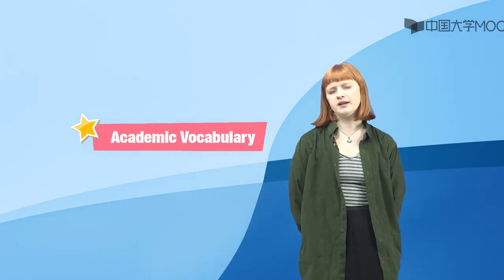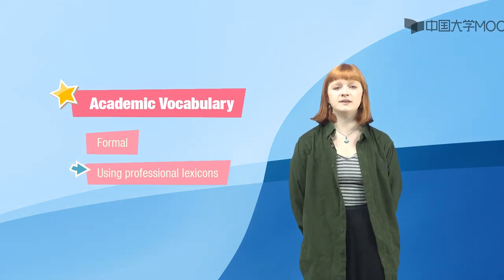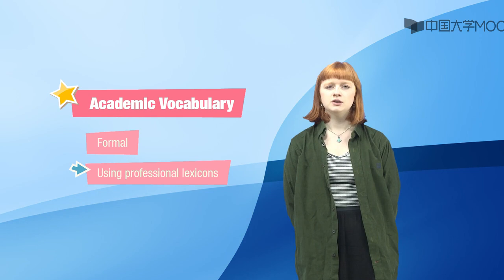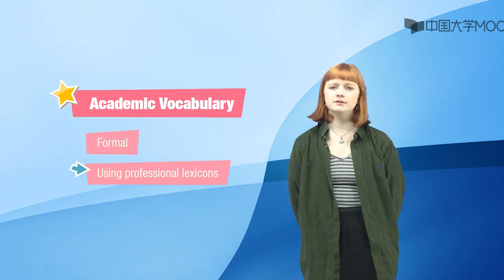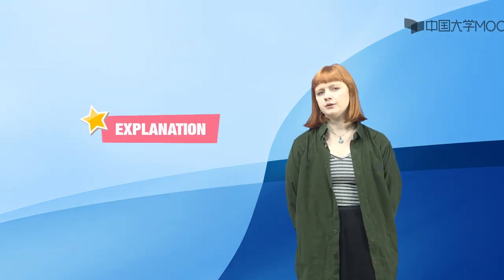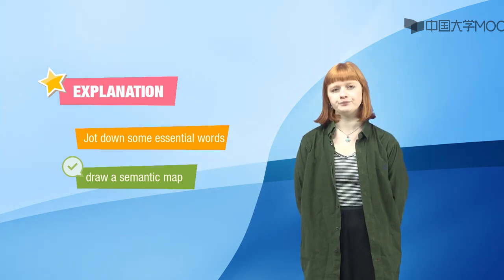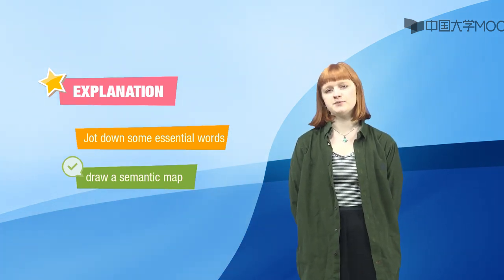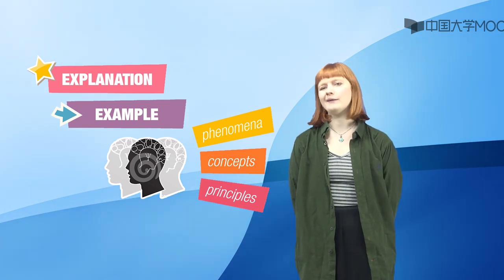4 3 1 Listening&SpeakingExplanationaca